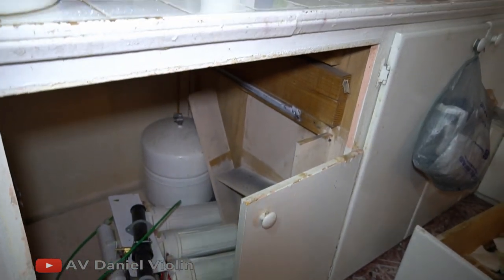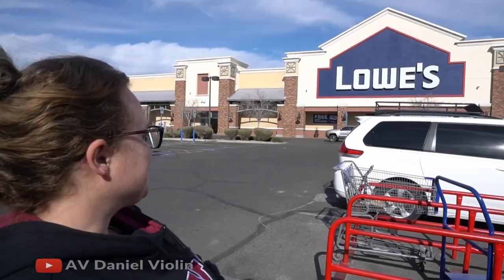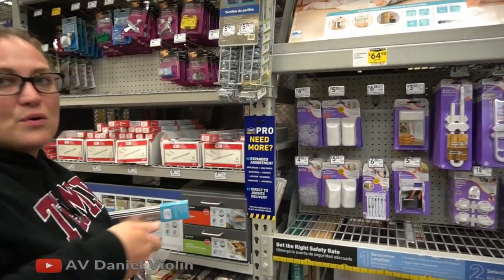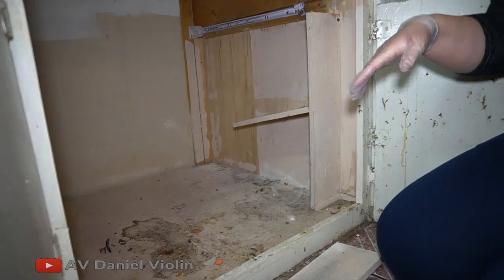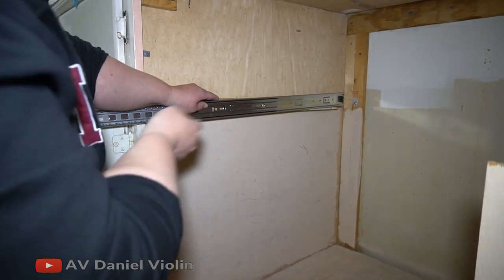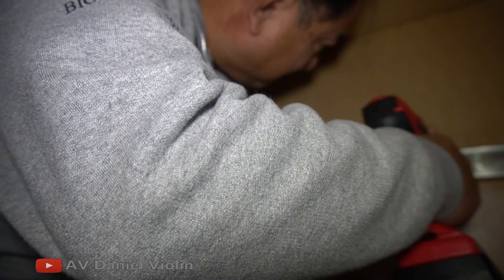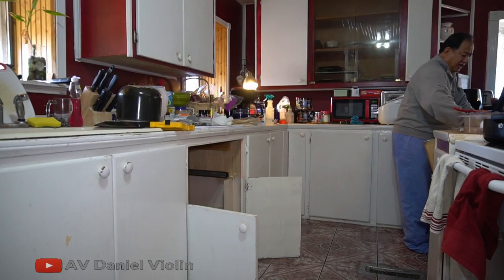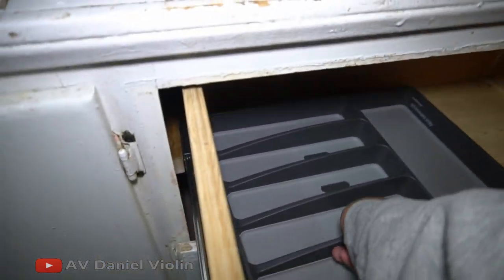🛠️ 🏡 How to Install Full Extension Drawer Sliders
In this video we upgrade an old kitchen drawer with new ball bearing full extension sliders! We take a trip to Lowe's for the things we need!

What you need for this DIY:

Drill
Tape measure
Wood glue
Drawer sliders that fit your drawer
Screws